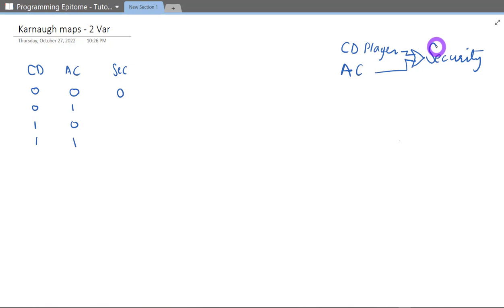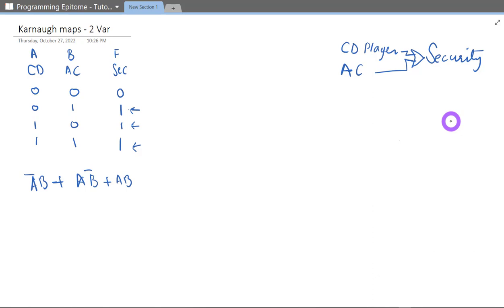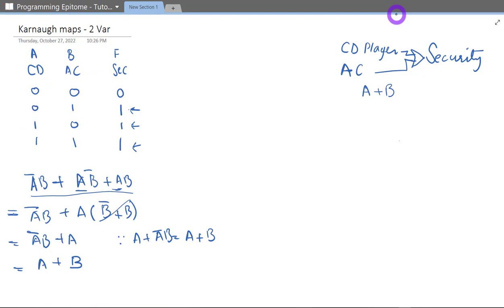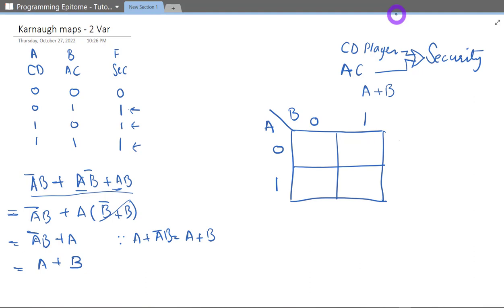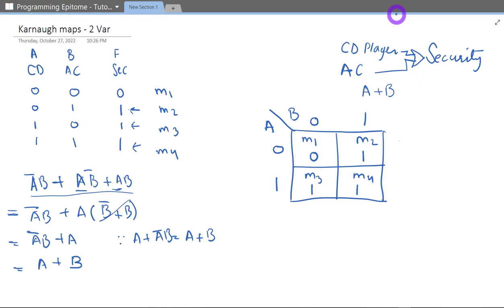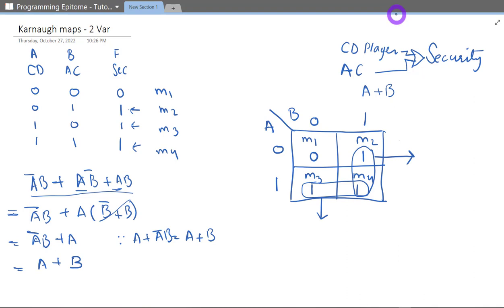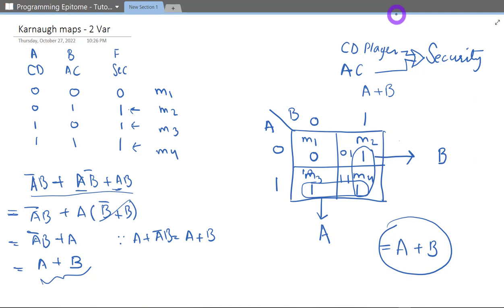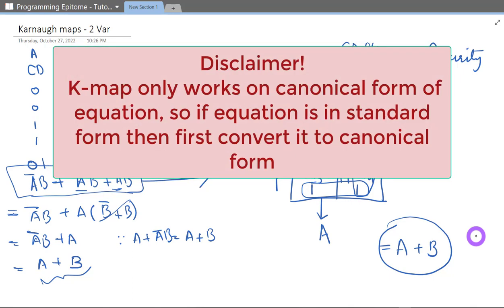K Map with 2 Var - Concept and Example - Digital Logic and Design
K Map with 2 Var - Karnaugh Map Concept and Example from circuit to simplified equation - Digital Logic and Design